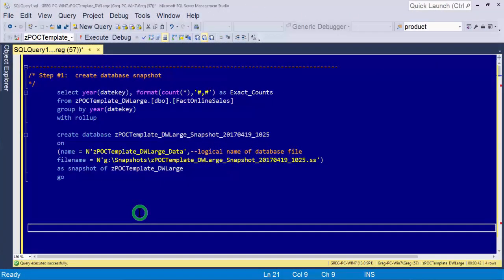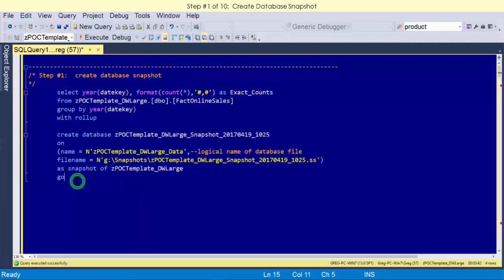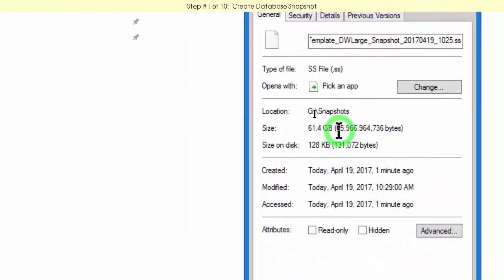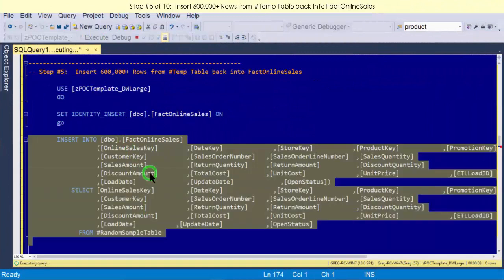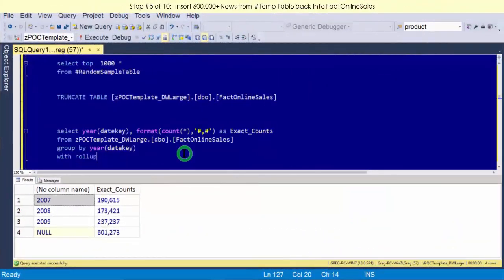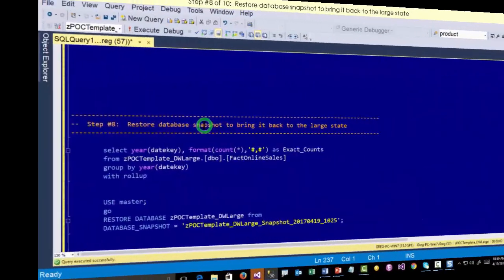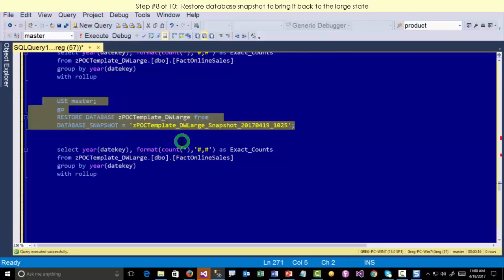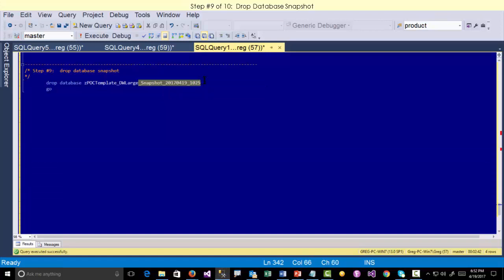Trailer for SQL Server Database Snapshot Technology Scenario POC Lesson 3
Trailer for This shows you how to use a Database Snapshot to help create a smaller database from a large database.  The snapshot allows us to have restore back to our starting point after all the changes are made.   By using a Database Snapshot, I truncated a table of 513 million rows and later restored from the database snapshot in 8 seconds and got all the 513 million rows back (restoring from the full backup takes a 1.5 hours and is 66 gigabytes.)  The file with the accompanying code I used in this video can be downloaded